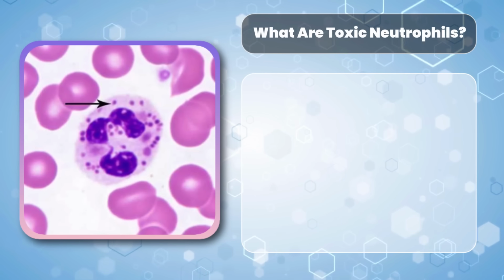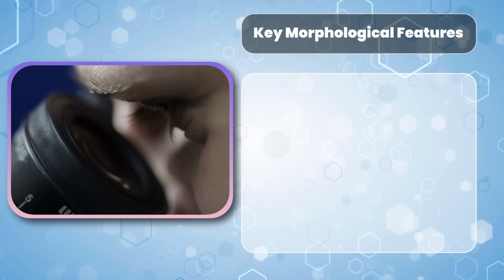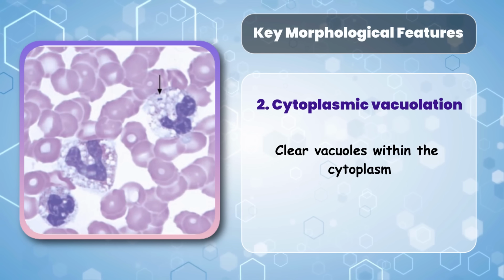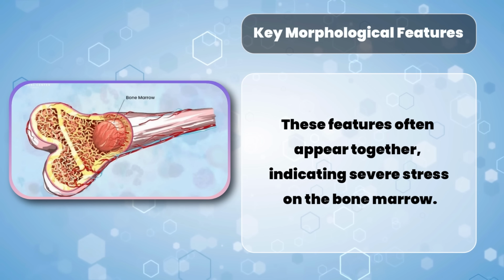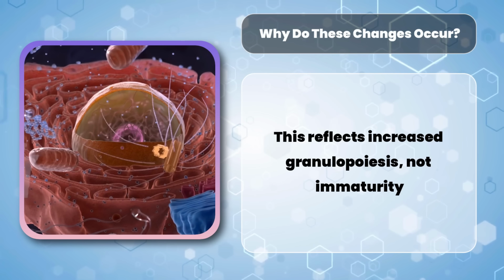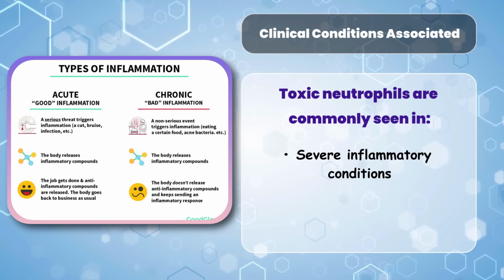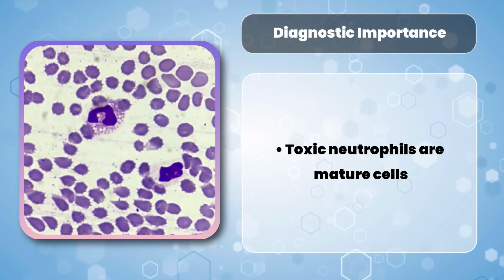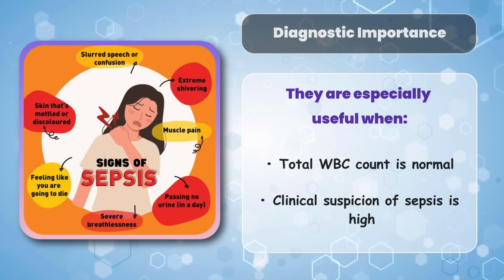Toxic Neutrophil Changes Explained 🧬 | Sepsis Indicator 🩺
Hello Viewers !!! 👋👋

Welcome to Aladdin Creations !!! 🤗
My Name Is Kavindu Lakmal , Medical Laboratory Scientist graduated From University Of Peradeniya.

Toxic neutrophils are important blood smear findings seen in severe bacterial infections and sepsis 🦠⚠️.

In this video, we clearly explain how to identify toxic neutrophil changes under the microscope 🔬 and why they indicate severe systemic inflammation.

👨‍⚕️ Perfect for:
• Hematology exam preparation
• Blood smear interpretation training

🔎 What You’ll Learn:
✔ Toxic granulation
✔ Döhle bodies
✔ Cytoplasmic vacuoles
✔ Why these changes occur
✔ Clinical significance in sepsis

Toxic neutrophils reflect accelerated bone marrow response, not immaturity — an important exam point 📚.

For More Knowledgeful Videos & Photos ...